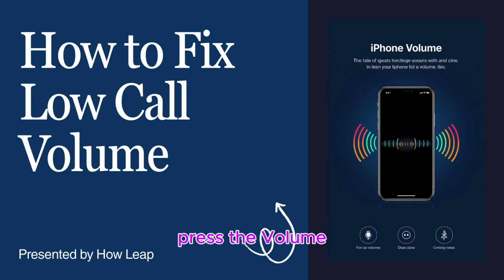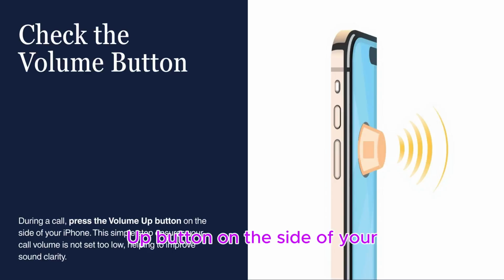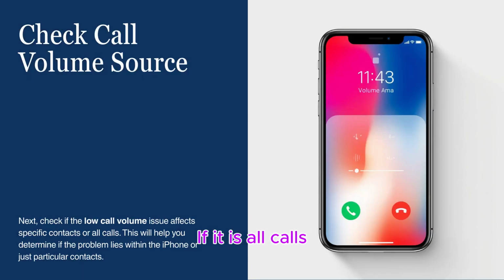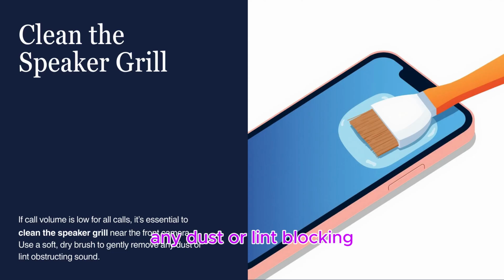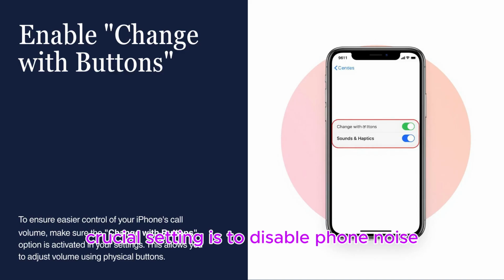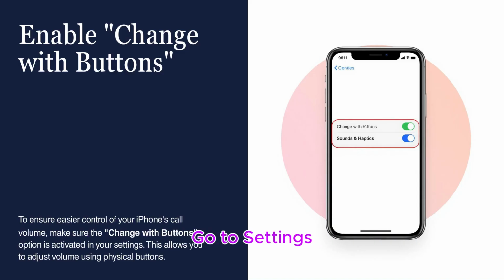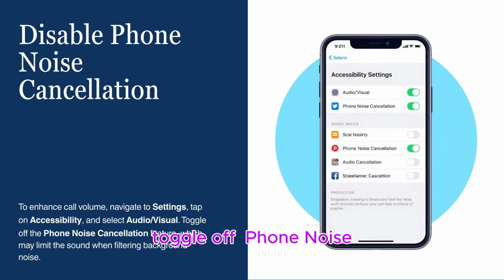How to Fix & Increase Low Call Volume on iPhone?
Learn how to fix low call volume on iPhone with this comprehensive tutorial that provides effective solutions to increase and enhance your iPhone's speaker and earpiece sound. This essential guide from How Leap covers every method to resolve quiet call issues, including checking your volume settings during a call, cleaning the receiver mesh to remove debris, disabling the Noise Cancellation feature, and ensuring your iPhone has the latest iOS update. We also demonstrate how to adjust the EQ settings in Music and explore Bluetooth audio settings to rule out connectivity problems. Whether the sound is muffled or simply too quiet, these proven steps will help you restore clear, loud audio for all your conversations.